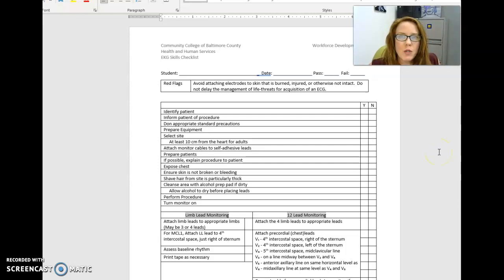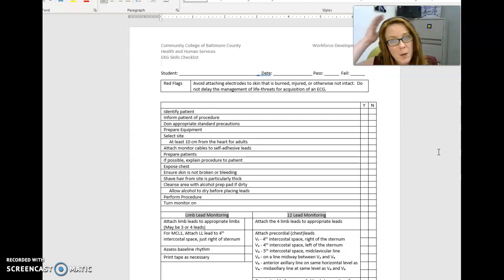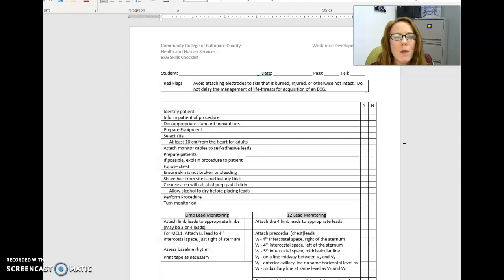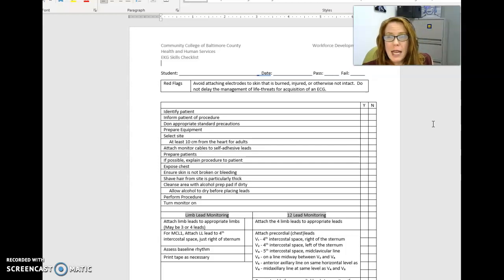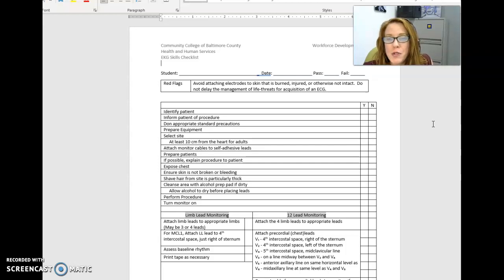EKG Video Upload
Video for EKG class.